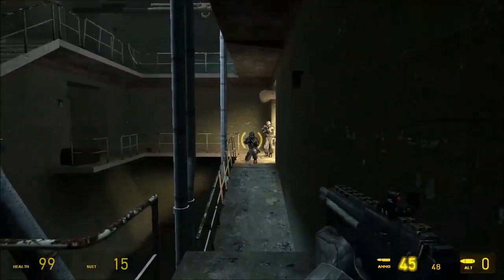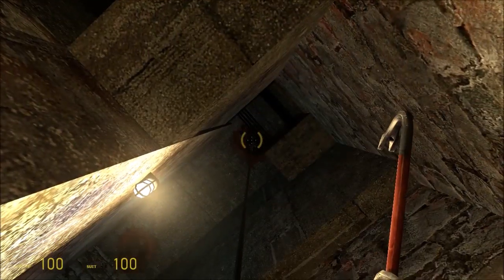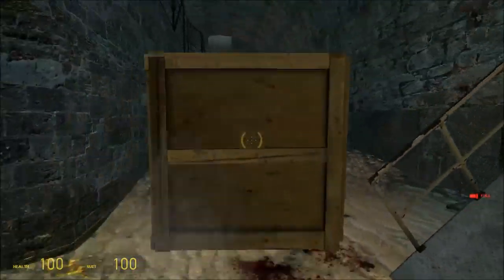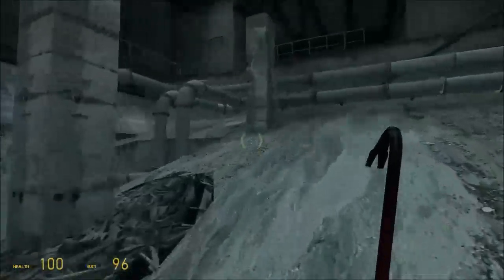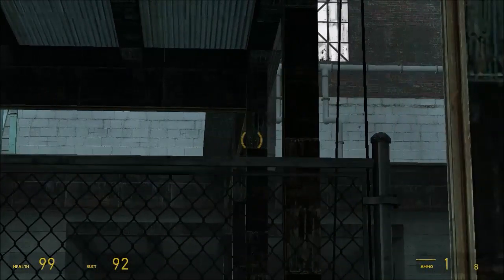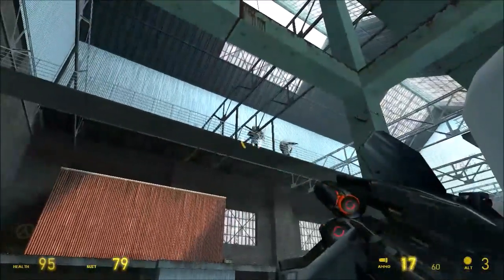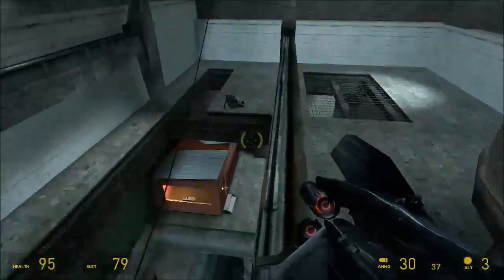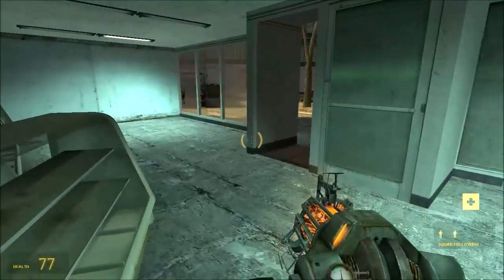Let's Play Half Life 2 Part 17-Rescuing Barney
Nearly done! But now we gotta save Barney too